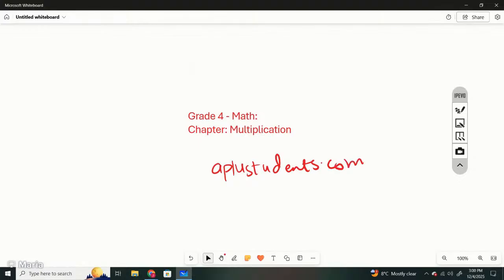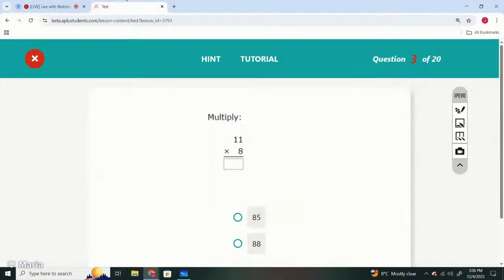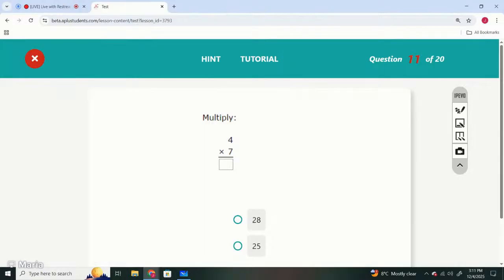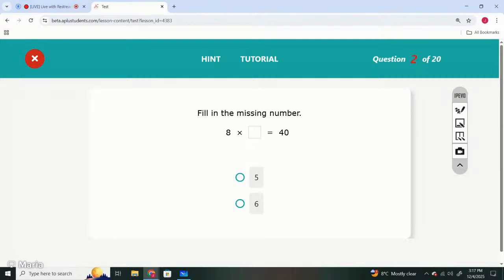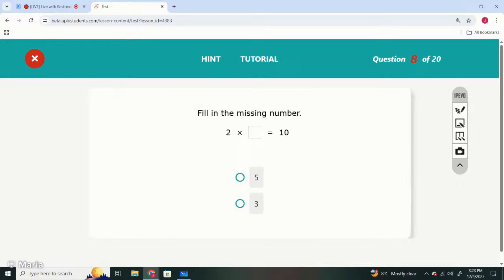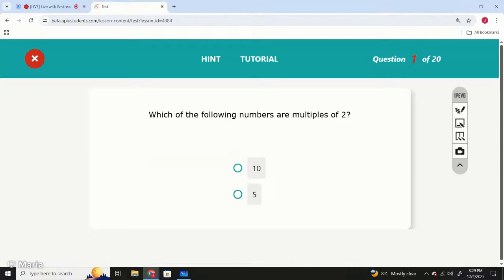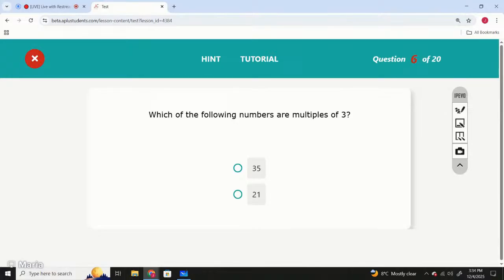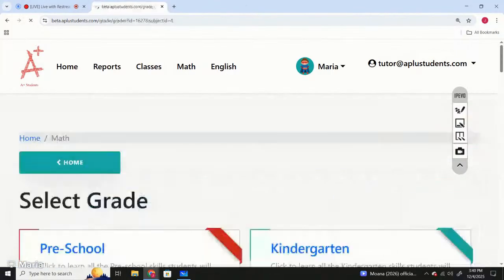Grade 4 - Math: Multiplication